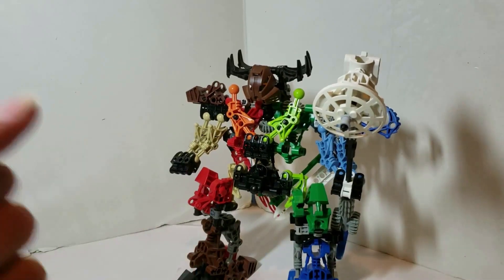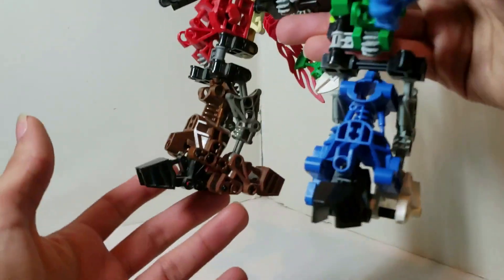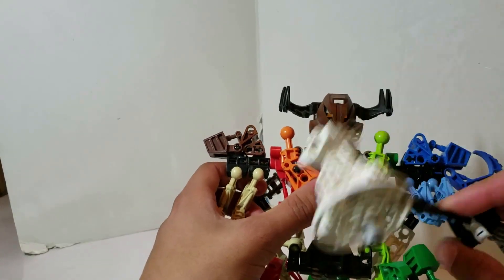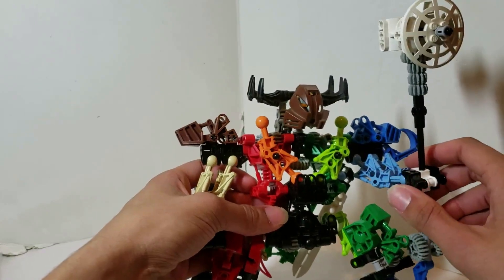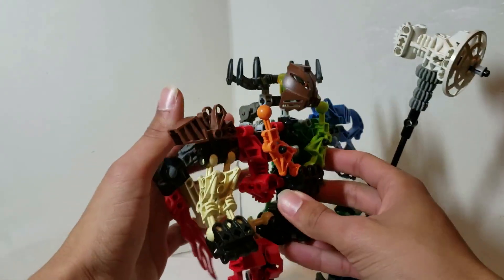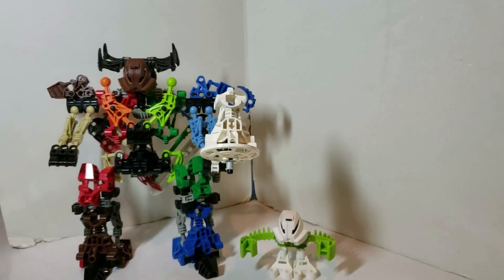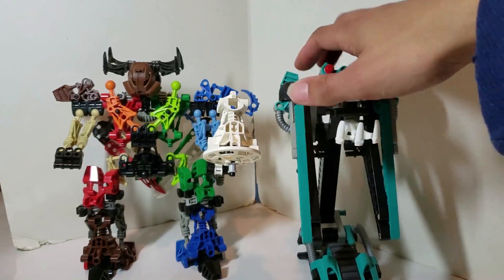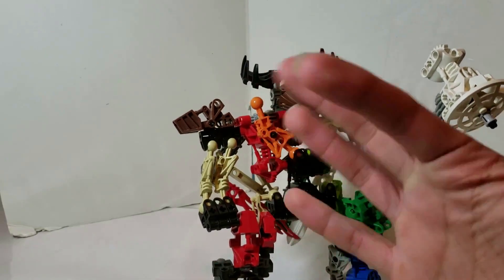Lego Bionicle moc review: Volivious Toa Nui of Pride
Hello fellow compatriots to yet another review! Today we will be taking a look at Volivious, Toa Nui of Pride. This moc was made using only the parts from the Toa Mata sets and i made it from scratch. If you want to see me build it live go check it out here at the link below,

PMB 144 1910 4th Ave. E, Olympia Wa. 98506